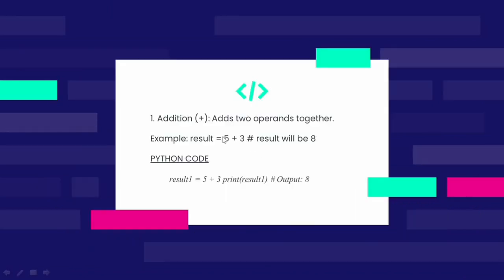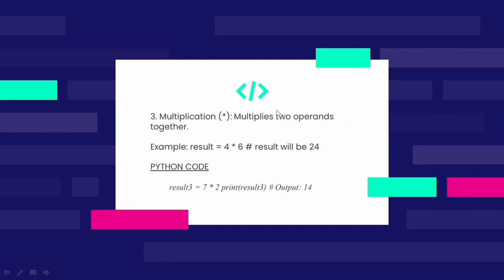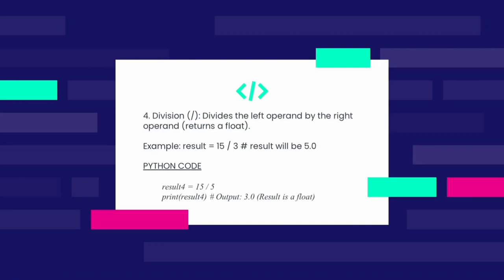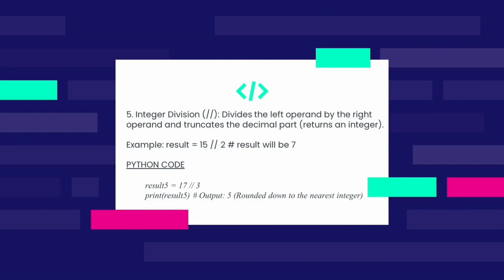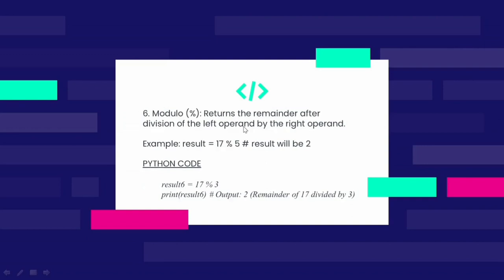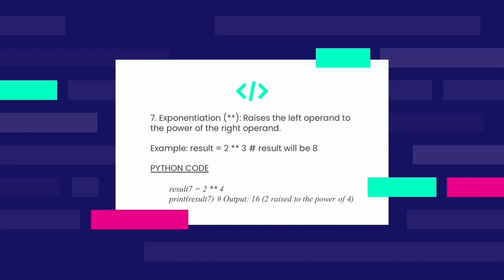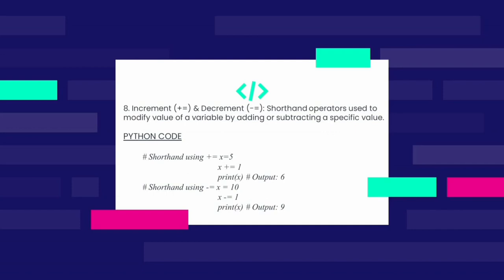Arithmetic Computation in Python: Essential Tips & Tricks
Ready to level up your Python skills? Dive into the world of arithmetic computation with our comprehensive tutorial! Whether you're a beginner or an experienced coder, this video covers everything you need to know about performing arithmetic operations in Python. From basic addition and subtraction to more complex calculations, we'll walk you through each step with clear explanations and practical examples. Enhance your coding proficiency and efficiency today!